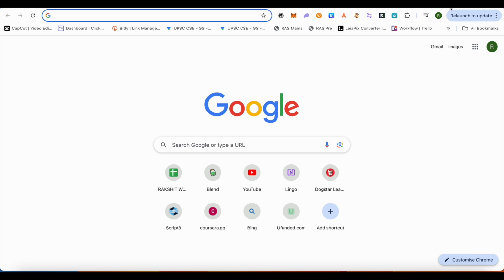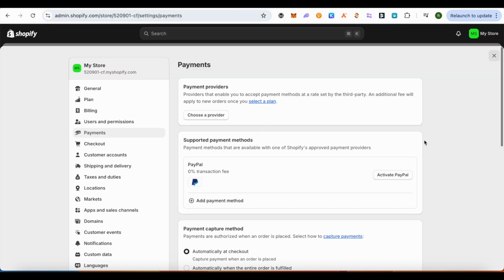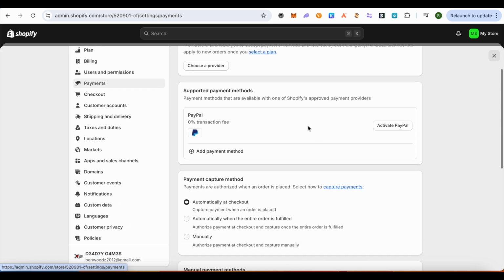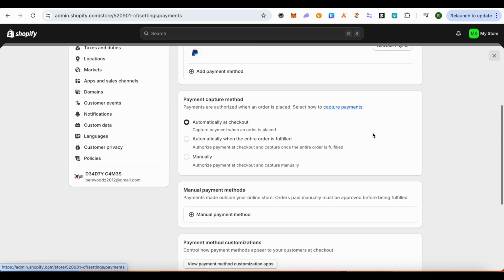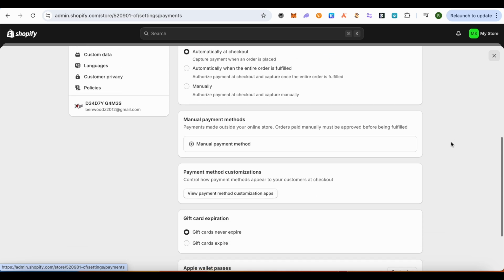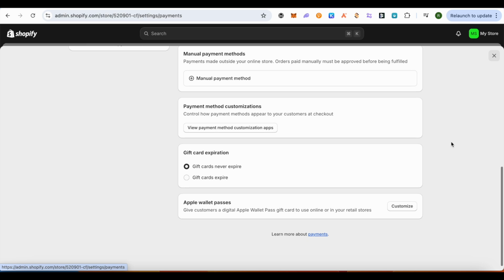What Is Shopify Payments And How Does It Work? - 2026